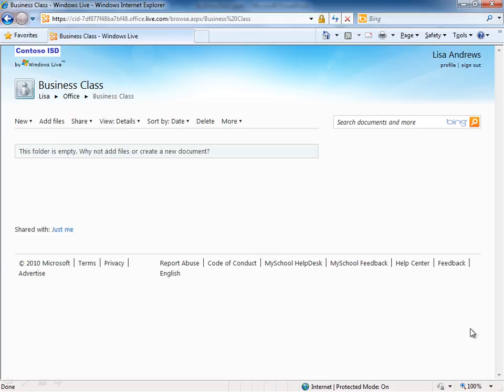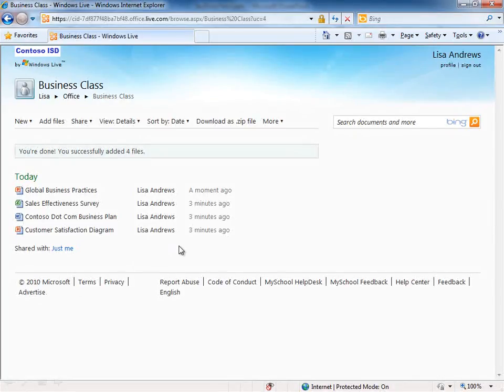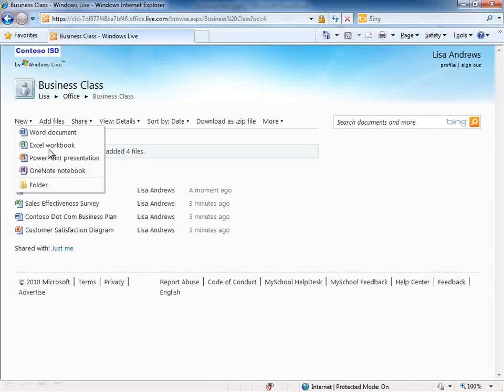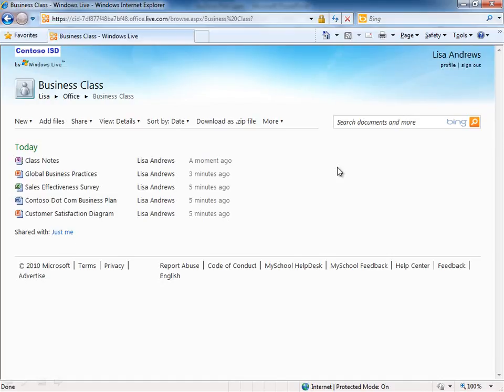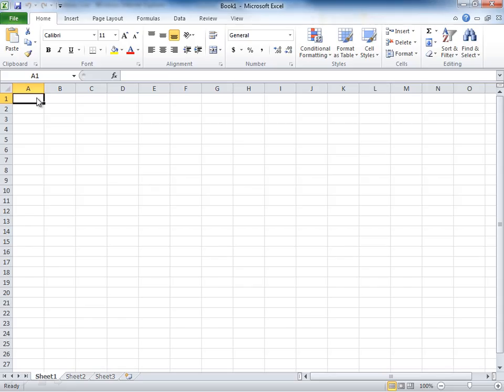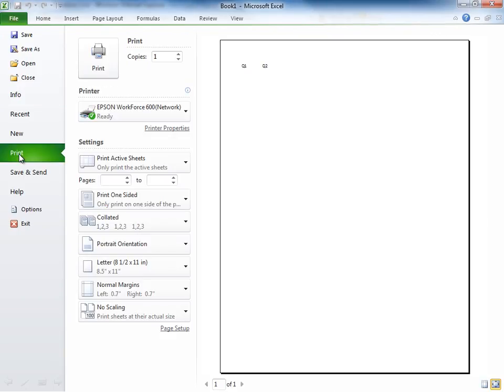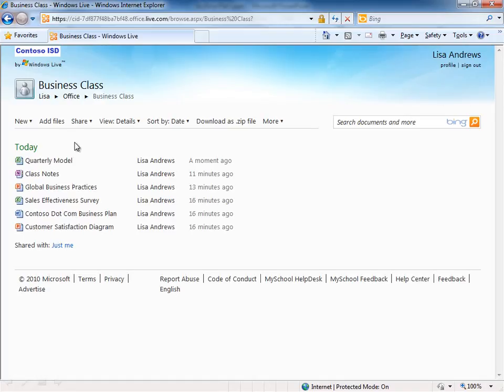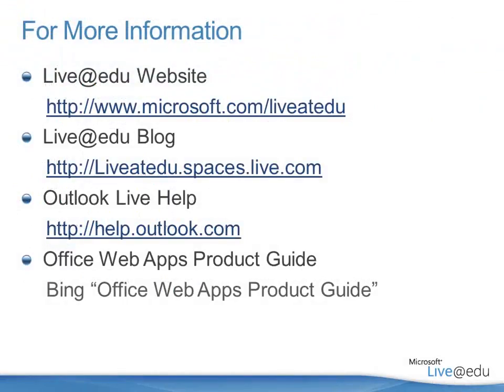HE Add Documents and Files